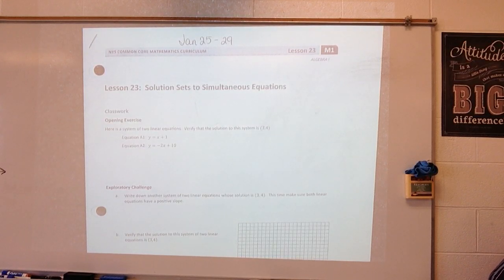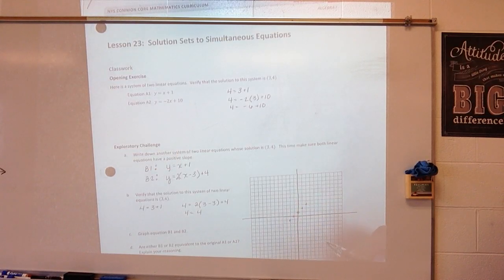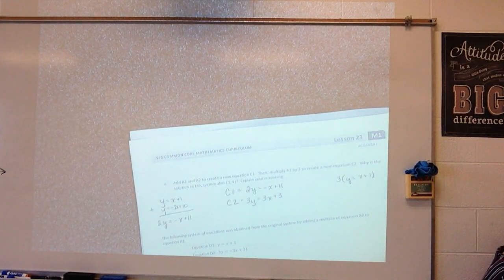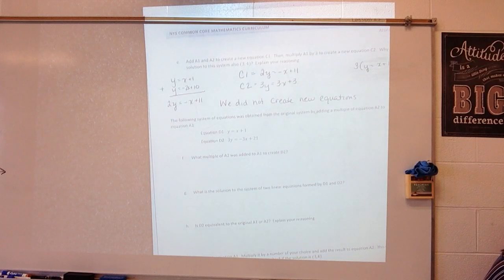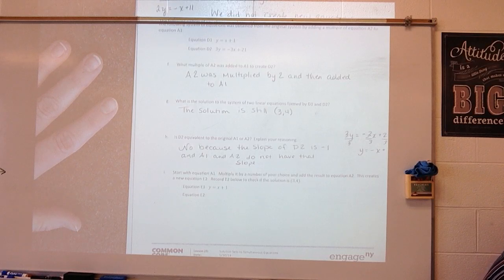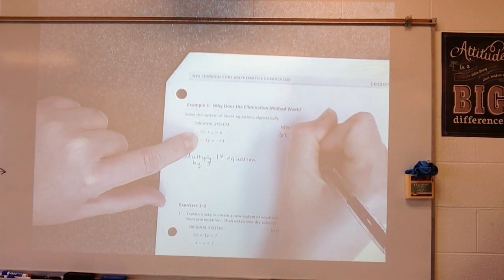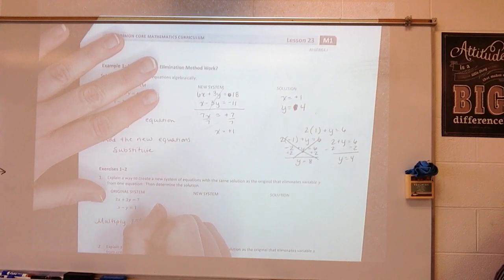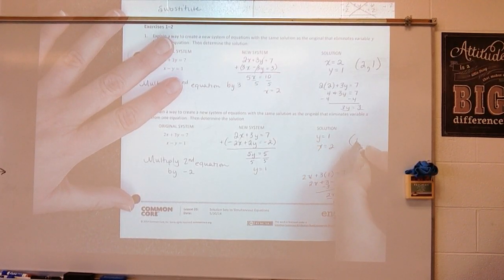Algebra 1 Jan. 25-29